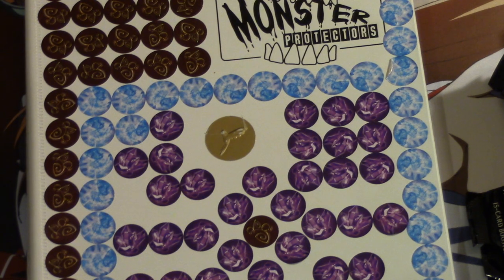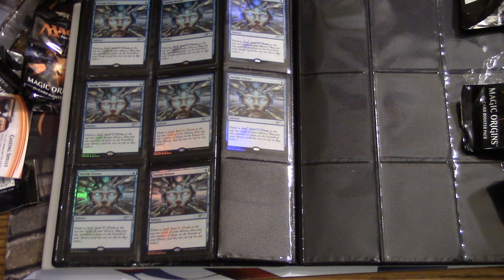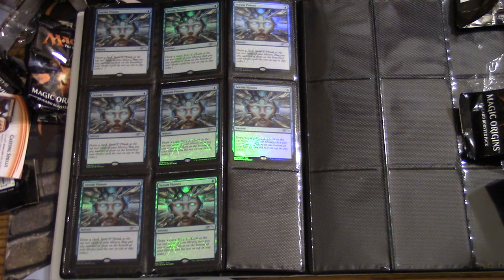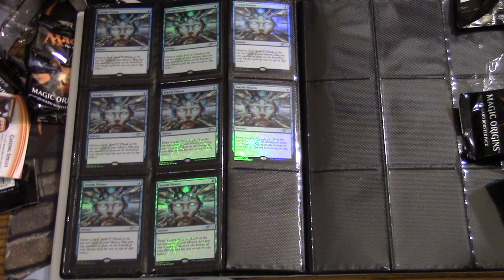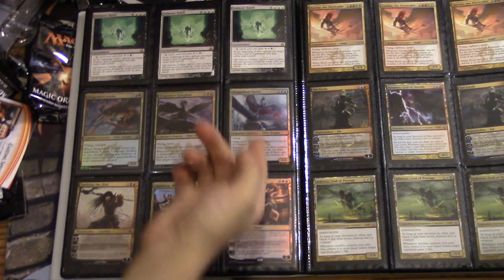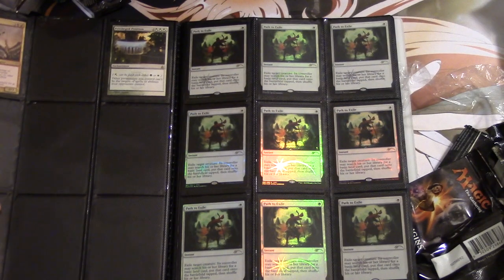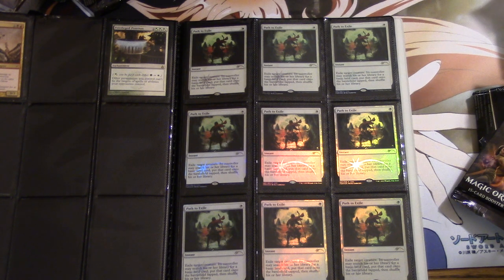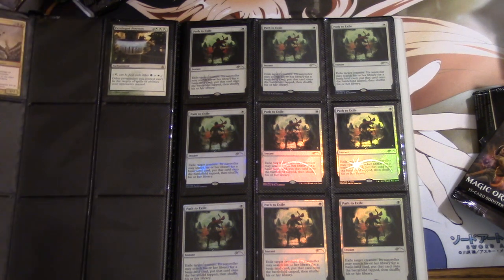How to Build a Magic the Gathering Collection?